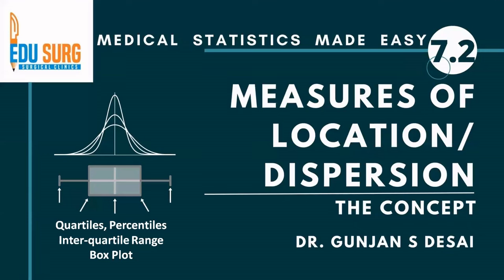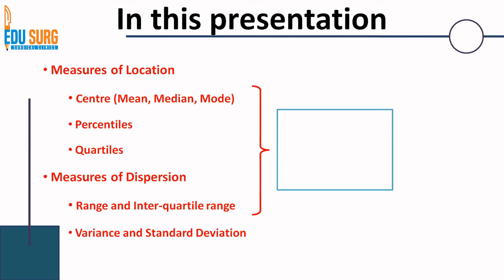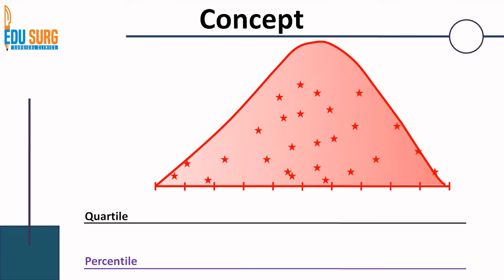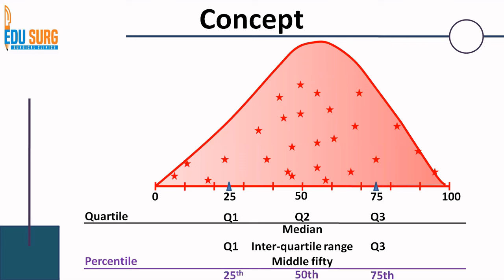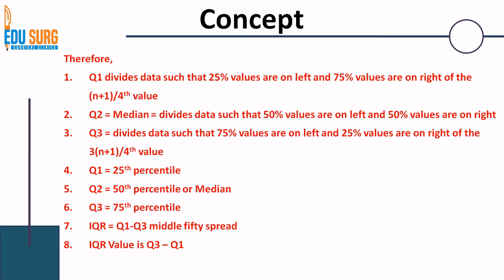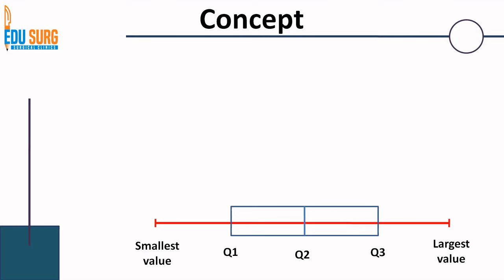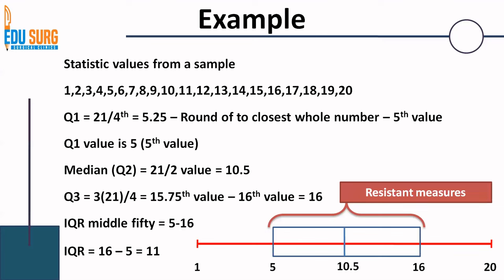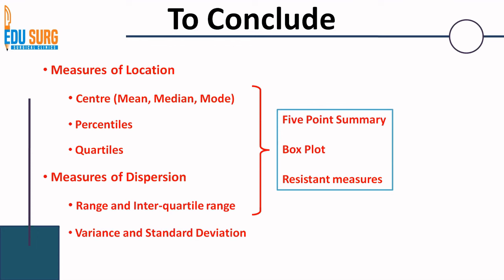Statistics made easy - 9 - Quartiles, Percentiles and Range - Box plot and five point summary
Quartiles: Quartiles are values that divide a dataset into four equal parts. The first quartile (Q1) is the value below which 25% of the data falls, the second quartile (Q2) is the median (50th percentile), and the third quartile (Q3) is the value below which 75% of the data falls.

Percentiles: Percentiles are similar to quartiles but divide the data into 100 equal parts. The nth percentile is the value below which n% of the data falls.

Range: The range of a dataset is the difference between the maximum and minimum values. It gives a measure of the spread of the data.

Interquartile Range (IQR): The interquartile range is a measure of statistical dispersion, which is calculated as the difference between the third quartile (Q3) and the first quartile (Q1), giving a measure of the spread of the middle 50% of the dataset.

Five-Number Summary: The five-number summary consists of five values: the minimum, the first quartile (Q1), the median (Q2), the third quartile (Q3), and the maximum. It provides a concise summary of the distribution of the dataset.

Box Plot (Box-and-Whisker Plot): A box plot is a graphical representation of the five-number summary. It consists of a box, which spans from the first quartile (Q1) to the third quartile (Q3), with a line representing the median (Q2). Whiskers extend from the box to the minimum and maximum values or a specified range, and outliers may be represented as individual points.

These statistical tools are useful for summarizing and visualizing the distribution of data, providing insights into central tendency, spread, and the presence of outliers. They are commonly used in exploratory data analysis and descriptive statistics.